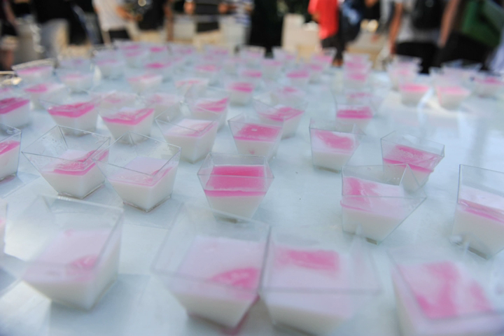Sütlaç | Wikipedia audio article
This is an audio version of the Wikipedia Article:
Sütlaç

00:00:53 1 History
00:02:52 2 Variations
00:04:37 3 Culinary traditions

- Socrates

SUMMARY
Muhallebi is a milk pudding that has legendary origins dating as far back as Sassanid Persia (224-651). The basic ingredients are rice, sugar, rice flour and milk. The earliest recorded recipes date to the 10th century, but according to an anecdotal story of the dessert's origins a Persian cook served the pudding to the Ummayad general al-Muhallab bin Abi Sufa who liked it so much he named it after himself.
In the Middle Ages,  muhallebi and its European counterpart blancmange were made with shredded chicken. The European recipes changed considerably over centuries. Though the traditional recipe is still common in Turkey, it is no longer widely available in other countries. Israeli malabi is usually flavored with syrup or culinary rose water, and sometimes the milk is replaced with grape juice to made the pudding pareve.